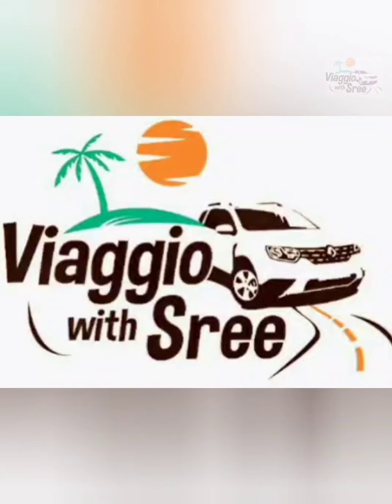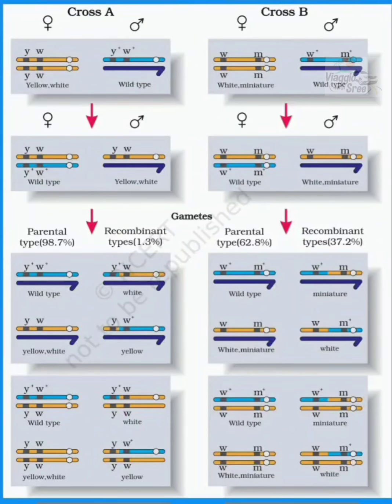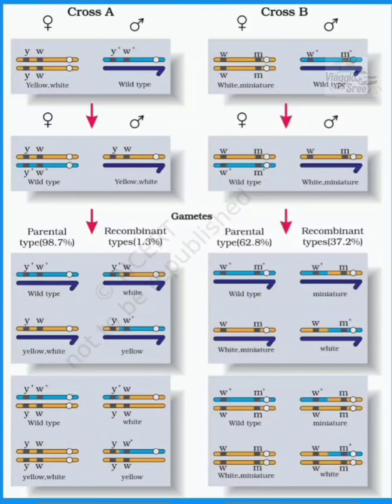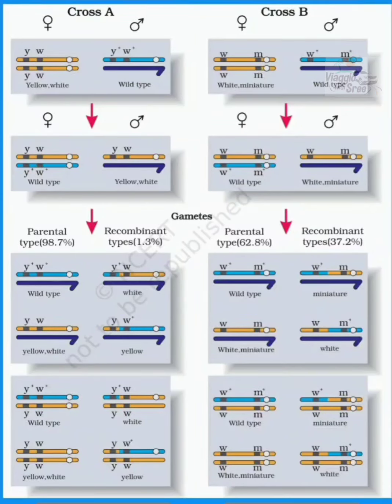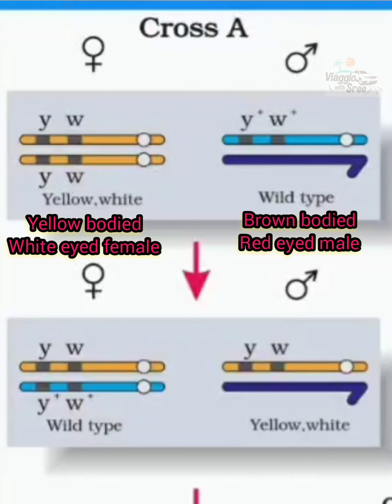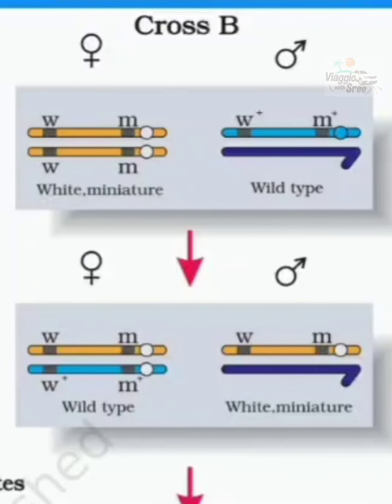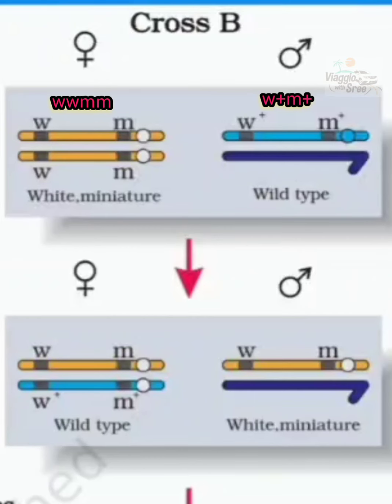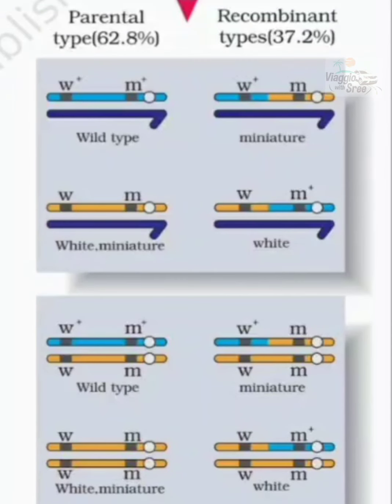NEET ASPIRANTS PART 2 / @VIAGGIO WITH SREE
URL: InShot

moreover a teacher
dear future doctors❤🥰❤️

special thanks to George sir